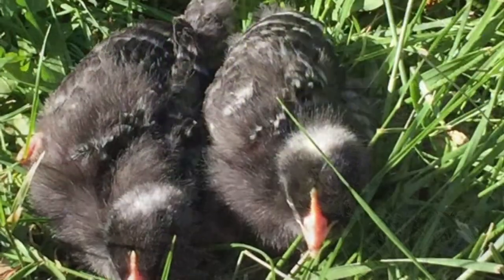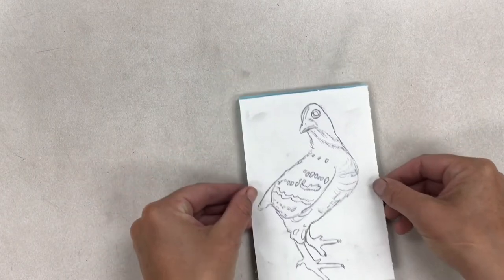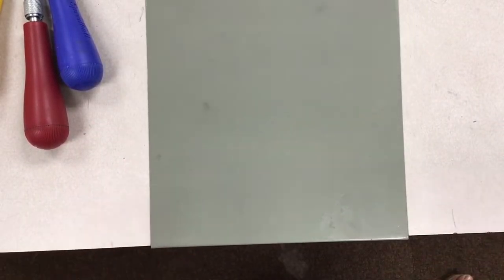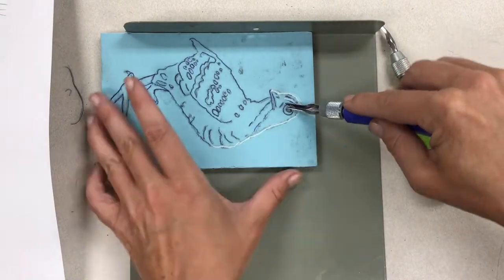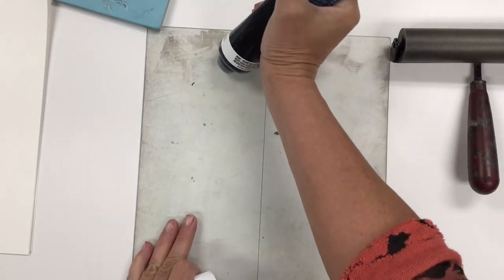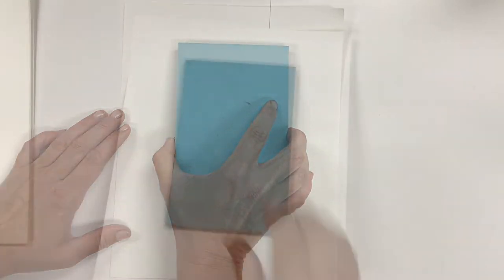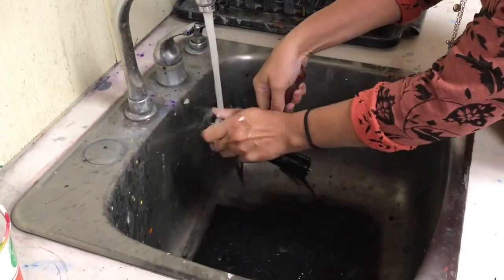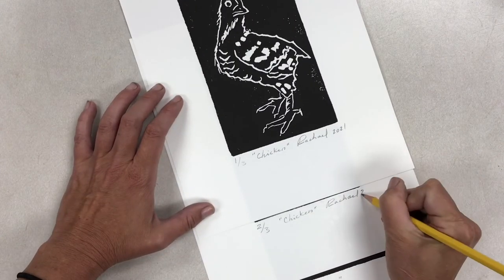How to Relief Printmaking on Easy Cut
I made a piece of art about my new baby chickens! Follow along to create a work that uses relief printmaking.